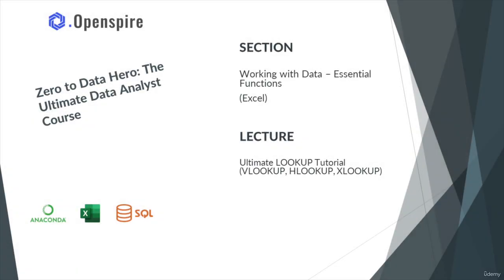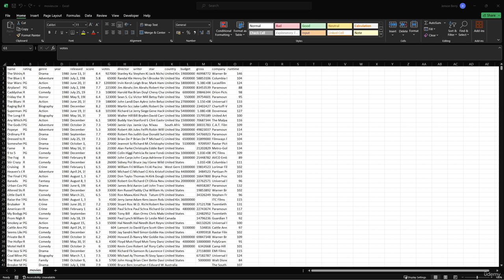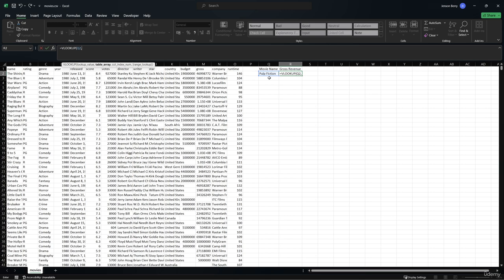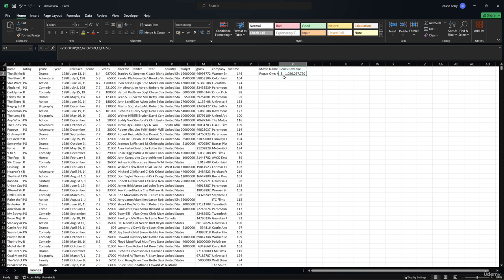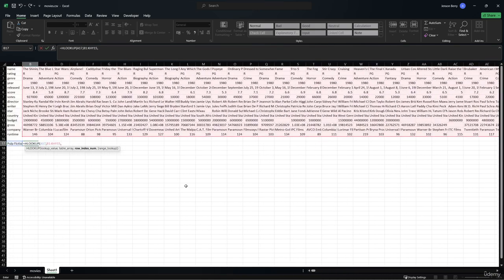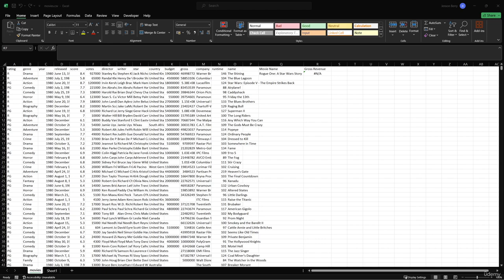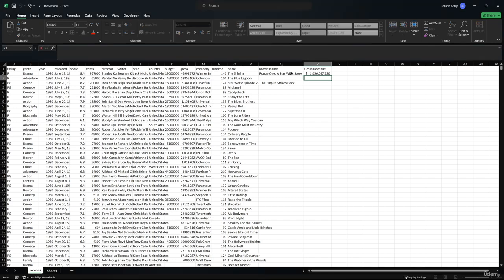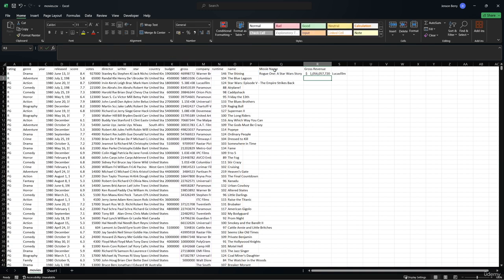15 Ultimate LOOKUP Tutorial VLOOKUP, HLOOKUP, XLOOKUP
### **Ultimate LOOKUP Tutorial: VLOOKUP, HLOOKUP, XLOOKUP (Small Description)**

**Description:**
In this ultimate tutorial, you’ll master the three key **lookup functions** in Excel: **VLOOKUP**, **HLOOKUP**, and **XLOOKUP**. Learn how to efficiently search for data in large tables and return specific values based on matching criteria. **VLOOKUP** helps with vertical lookups, while **HLOOKUP** is used for horizontal searches. **XLOOKUP**, the most advanced of the three, offers enhanced flexibility and can replace both VLOOKUP and HLOOKUP with a more intuitive syntax. This tutorial will help you solve common data retrieval problems and streamline your workflow.

Let me know if you'd like more details or examples!